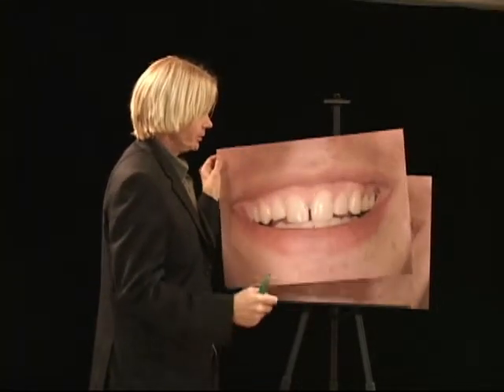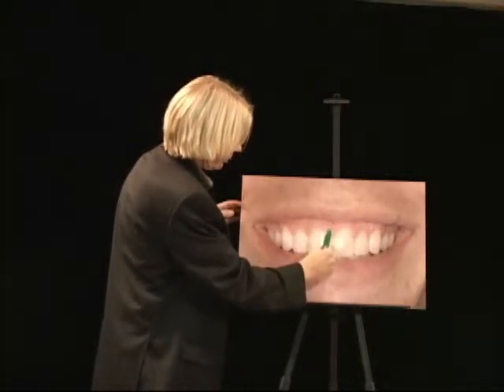Cosmetic Dentist San Francisco 5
San Francisco cosmetic dentist Dr. Peter Rabanus answers frequently asked questions about porcelain veneers and cosmetic dentistry.

121 Spear Street
Suite B-15